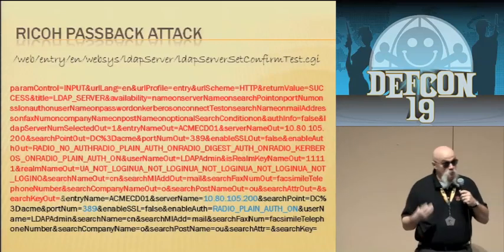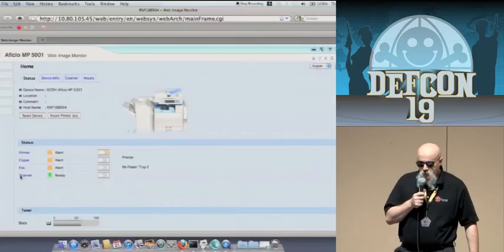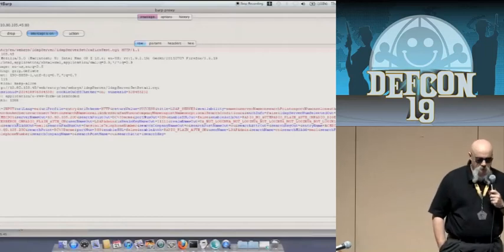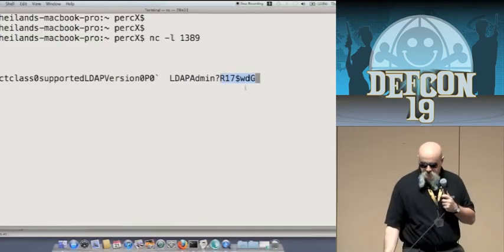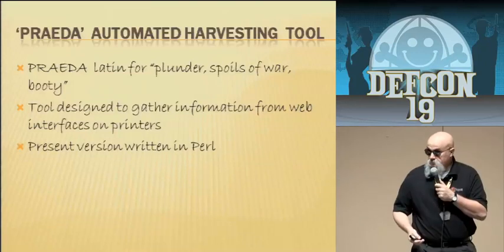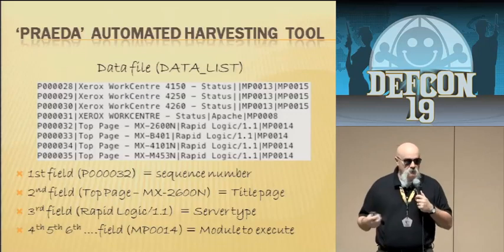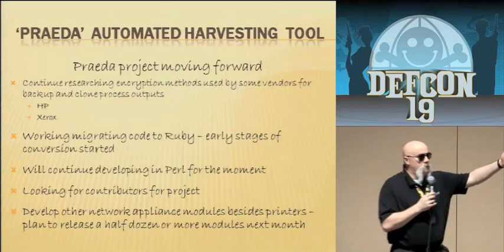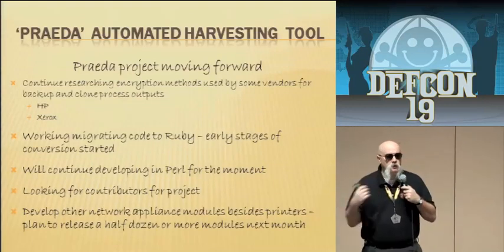DEF CON 19 Hacking Conference Presentation By Deral Heiland From Printer To Pwnd Leveraging Multifunction Printers During Penetration Testing Video clip2